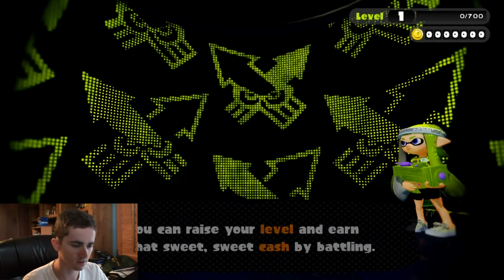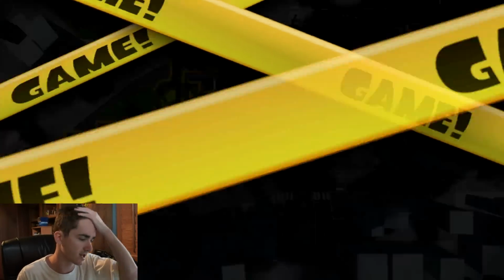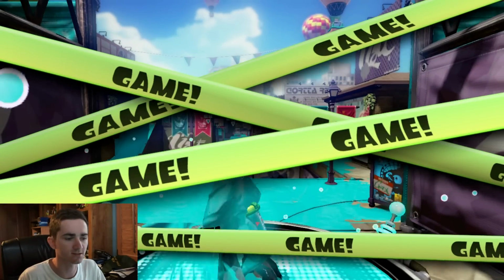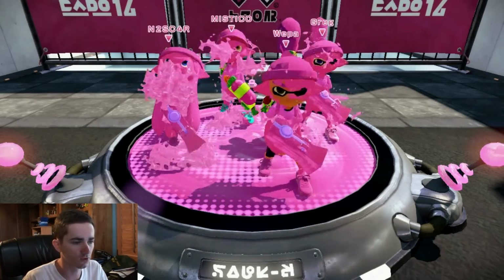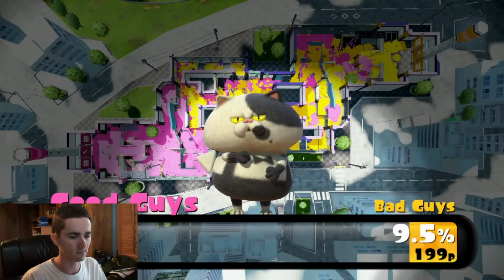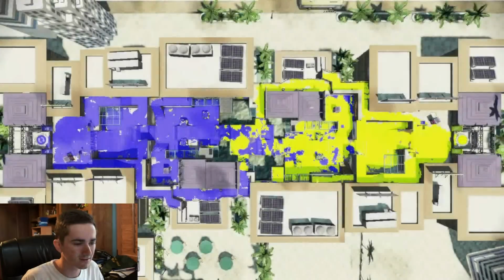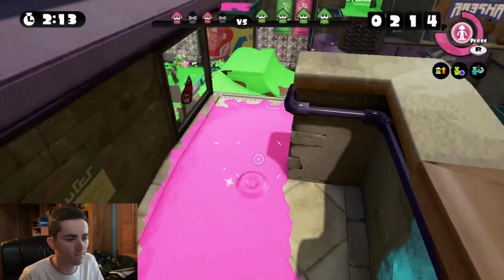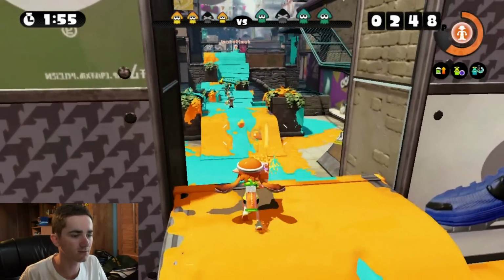Let's Play Splatoon (Wii U)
Joseph is here to save Inkopolis by spraying ink to claim the turf in this weeks Let's Play of Splatoon.